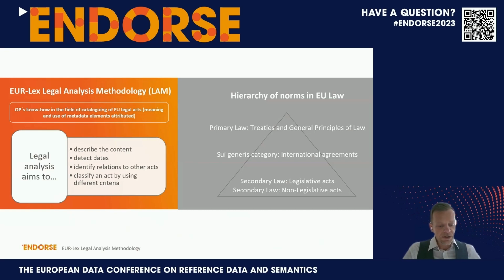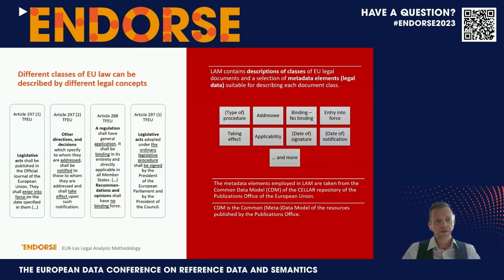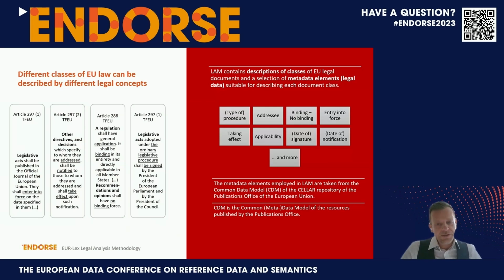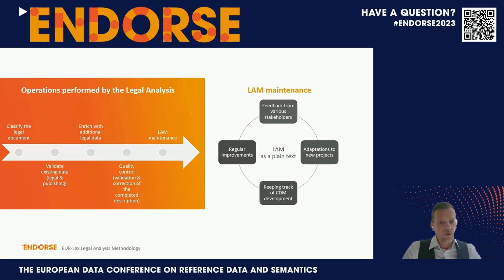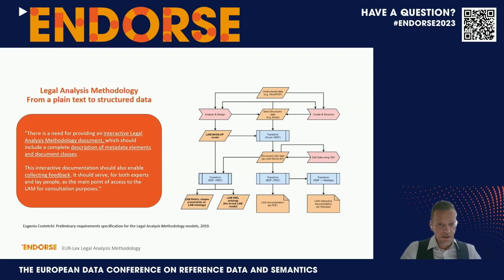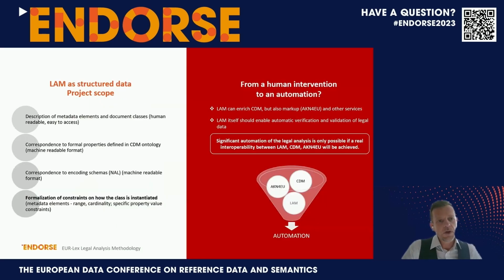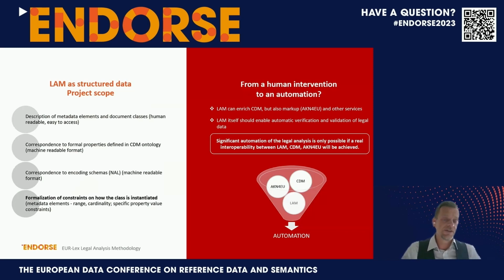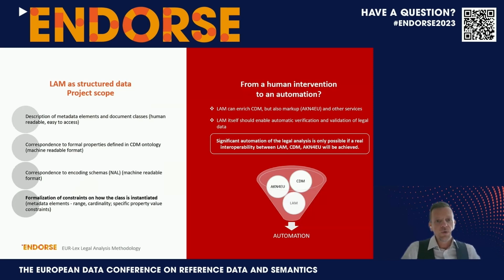EUR Lex Legal Analysis Methodology - Juraj Kuba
In this presentation, Juraj Kuba (Legal Assistant at Publications Office of the European Union) explains the legal analysis methodology used for EUR-Lex.

EUR-Lex Legal analysis methodology (LAM) defines and describes the use of metadata elements that are relevant for the legal and documentary analysis of the legal documents published in the Official Journal of the European Union and on EUR-Lex website.

The attributes used cover the publication and descriptive metadata, both representing the legal data typical for the Legal Domain, but with a particular focus on EU Law and its specificities.
Additionally, LAM also defines classes of EU legal documents according to the hierarchy of norms in EU Law and provides a selection of metadata elements that are determinative or suitable for every class, incl. cardinality and values constrains.

The metadata elements employed by LAM refer to formal properties in the Common Data Model (CDM) of the resources published by the Publications Office. CDM is a FRBR based ontology described by using RDF(S)/OWL technologies.

This presentation informs about the project aiming to transpose LAM from a plain text into a formal LAM ontology (expressed in OWL2 language) and into a set of formal data shapes (expressed in SHACL language).

The goal is to (a) enable an easy access to LAM, quick navigation through its content and interactive maintenance by creating (for example) a standalone LAM web application, (b) checking the consistency of LAM where the model should be able to identify potential internal conflicts, (c) automatic validation of the document descriptions attributed by the legal analysis and (d) potential automation of the legal analysis process.

Concerning the last goal, LAM can substantially contribute to such automation, but only a real interoperability between LAM, CDM and proper markup ontology (AKN4EU), supported by additional involvement of other technologies (for example text mining) can lead to significant results.

This is a live recording of the presentation given at ENDORSE2023 on 15 March, Day 2, Track 2 (Using reference data and semantics - Law as code). See also the Powerpoint presentation and other information